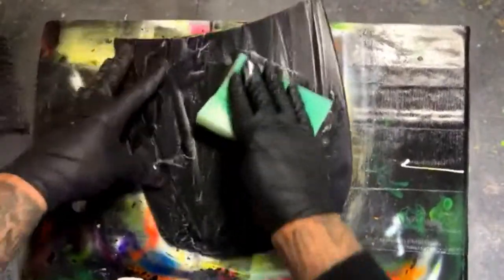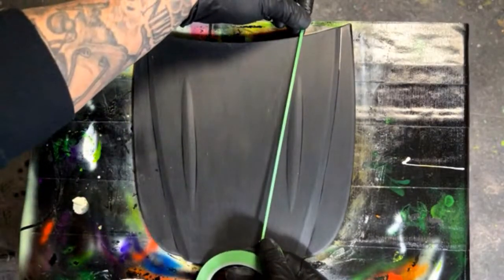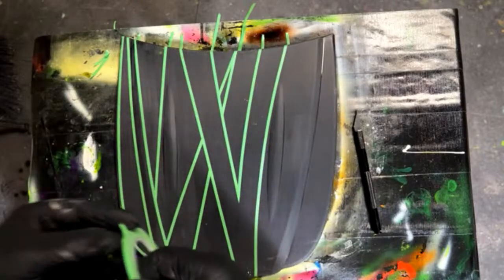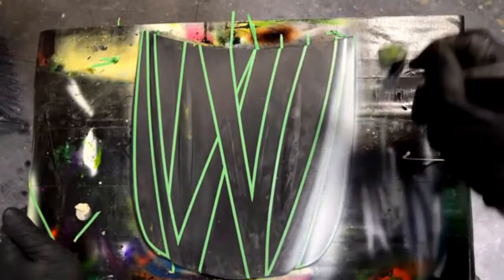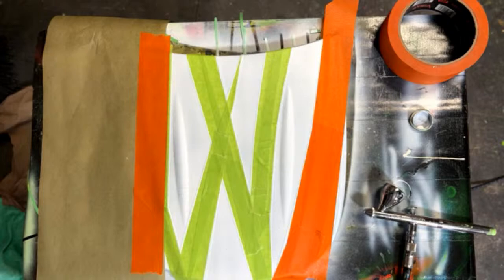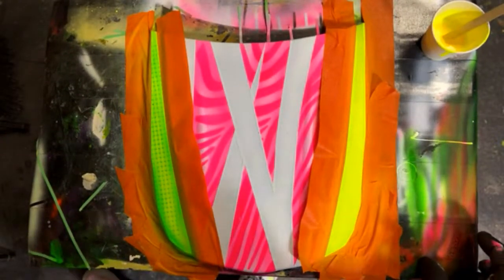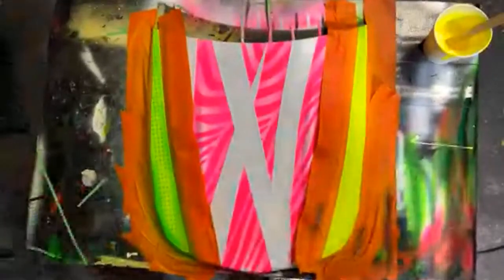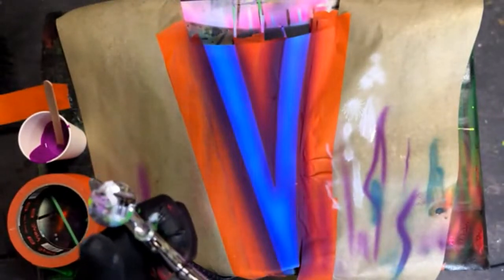LIVE 90's Mini Truck Custom Paint with TiME WARP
Hey everybody, Check out the new basecoat pigments from LiME LiNE. In this live video I will show how to mix LiME LiNE pigment into clear basecoat making pretty much any color imaginable. I will layout tape with a slash style approach. Also we will talk about color combos that will complement each other.  Then we get to use cool set of animal print stencils to spice things up. Let me know if you have any  questions-Adam